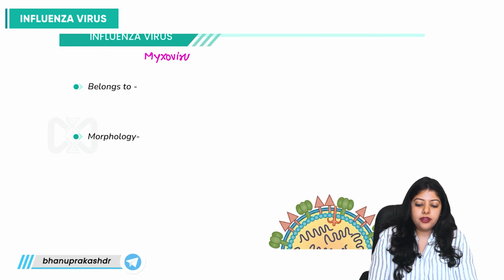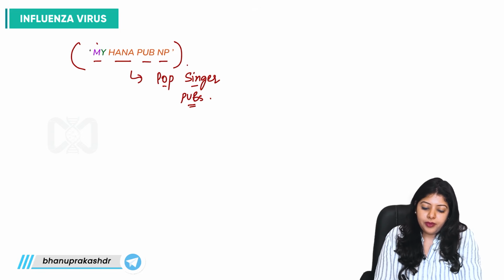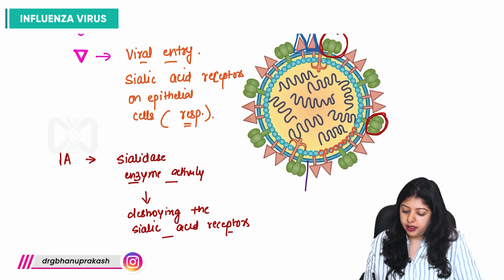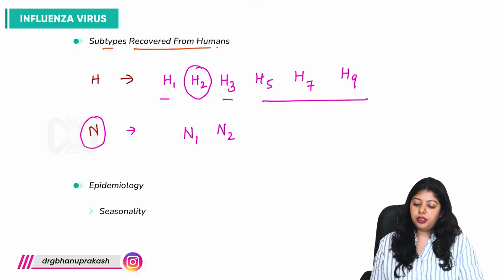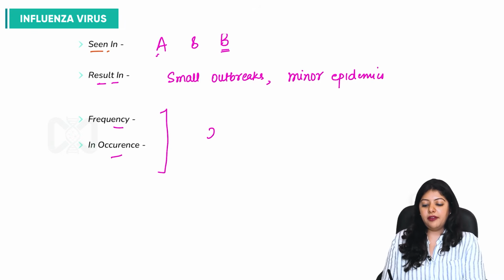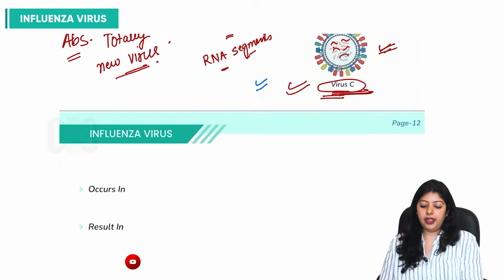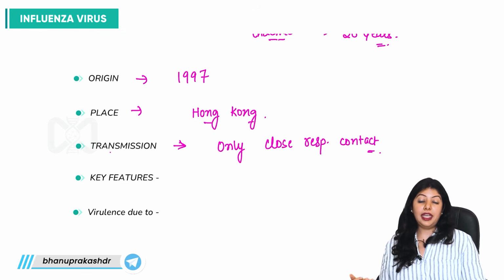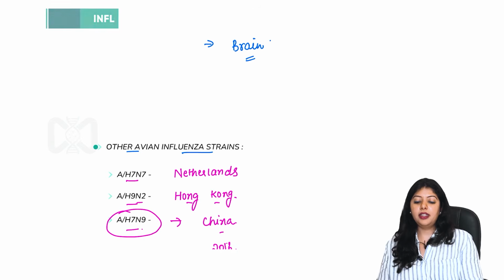Influenza Virus | Drift vs Shift, H & N Antigens, Diagnosis & Pandemics | NEET PG (24/24)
Master Influenza Virus with this high-yield NEET PG Microbiology Core Revision (23/23) lecture. Designed for NEET PG 2027, INI-CET, FMGE, NExT and MBBS students across India, this session covers the essential virology, structure, antigenic variation, pathogenesis, clinical features and diagnostic concepts of influenza.

The lecture explains Influenza A, B and C, with special emphasis on the segmented negative-sense RNA genome of influenza viruses and the importance of hemagglutinin (HA) and neuraminidase (NA).

A major focus is the frequently tested difference between antigenic drift and antigenic shift. Understand how gradual mutations contribute to seasonal influenza, while reassortment of genome segments can produce major antigenic changes and contribute to influenza pandemics.

Important exam concepts involving H1N1, H3N2, reassortment, animal reservoirs, epidemics, pandemics and viral diagnosis are integrated with clinical scenarios and high-yield MCQs.

📚 Topics Covered:
• Influenza Virus
• Orthomyxoviridae
• Influenza A, B & C
• Segmented RNA Genome
• Hemagglutinin – HA
• Neuraminidase – NA
• Antigenic Drift
• Antigenic Shift
• Genetic Reassortment
• Seasonal Influenza
• Influenza Epidemics
• Influenza Pandemics
• H1N1 Influenza
• H3N2 Influenza
• Animal Reservoirs
• Pathogenesis
• Laboratory Diagnosis
• Prevention & Vaccination Concepts
• Clinical Scenario-Based Questions
• High-Yield MCQs

🔥 Perfect for: NEET PG 2027 • INI-CET • FMGE • NExT • MBBS • Rapid Virology Revision